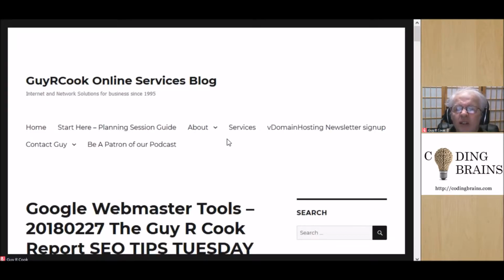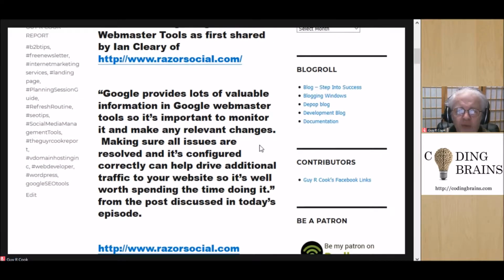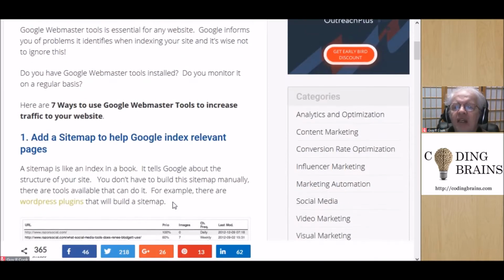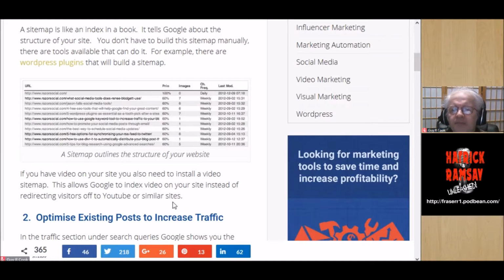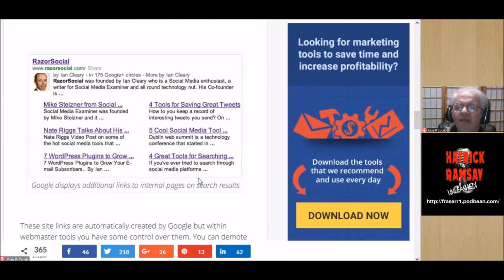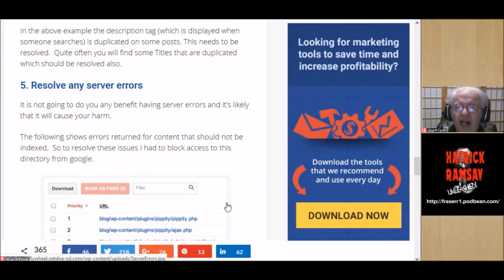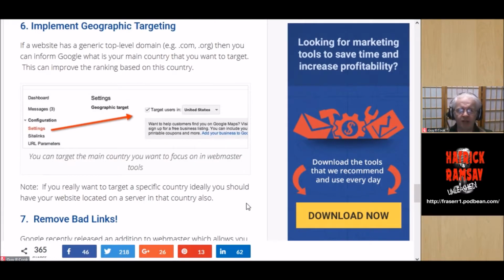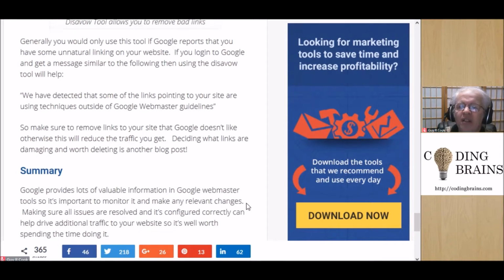Google Webmaster Tools – 20180227 The Guy R Cook Report SEO TIPS TUESDAY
20180227 The Guy R Cook Report SEO TIPS TUESDAY explores details on using Google Webmaster Tools as first shared by Ian Cleary of